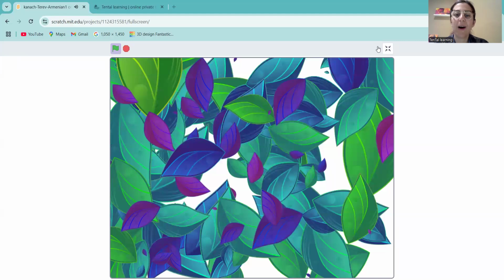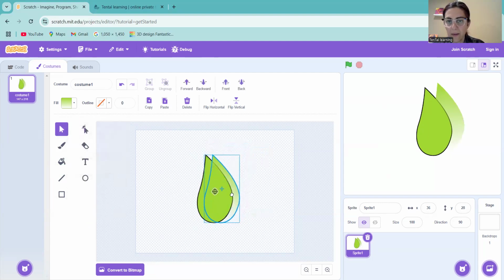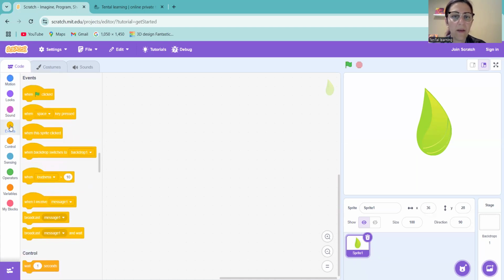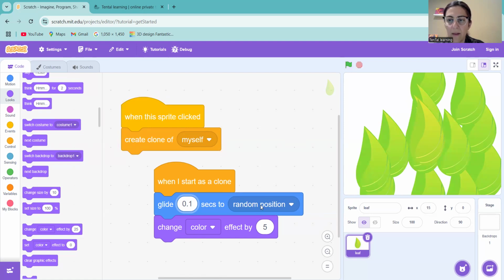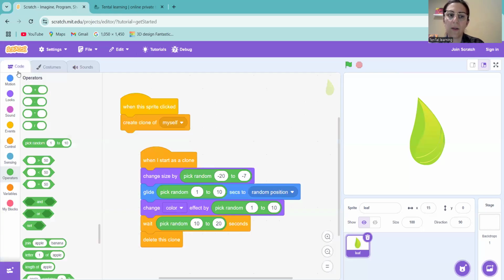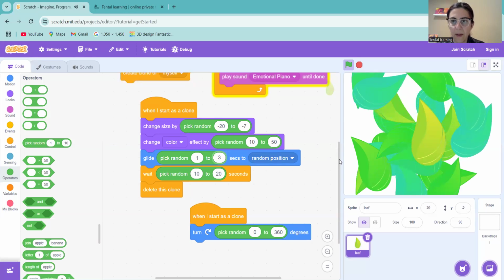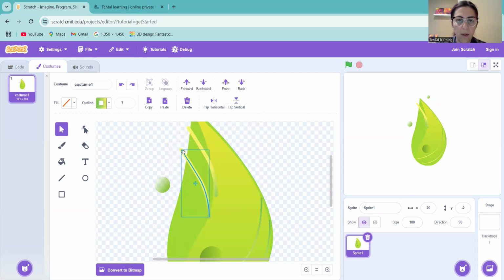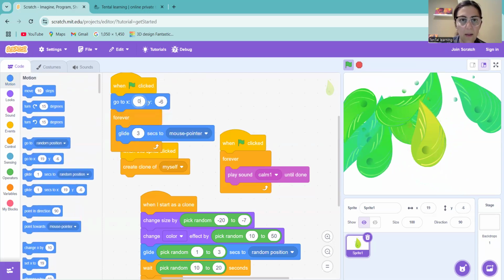Create Relaxing Leaf Art with Scratch | Easy Tutorial with Soothing Music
Unwind and create with this relaxing Scratch tutorial! Learn how to design a beautiful interactive project where clicking generates colorful, moving leaf clones that change size and color. This beginner-friendly project is perfect for anyone looking to explore creativity, coding, or just enjoy a calming experience with soothing music. Let’s bring your imagination to life!